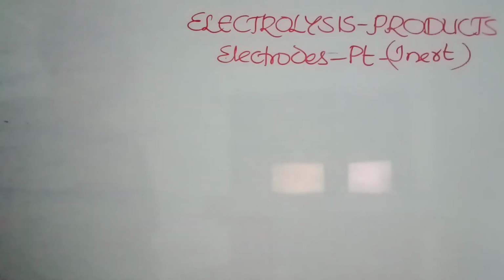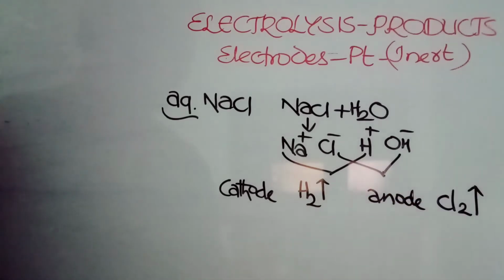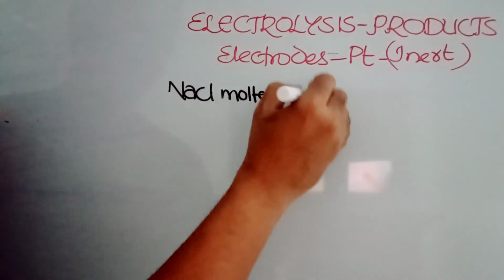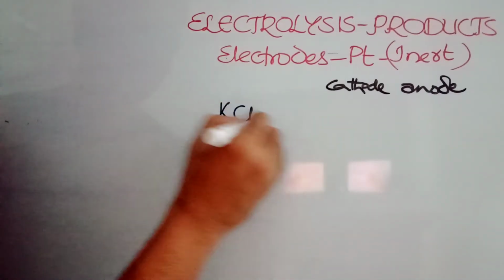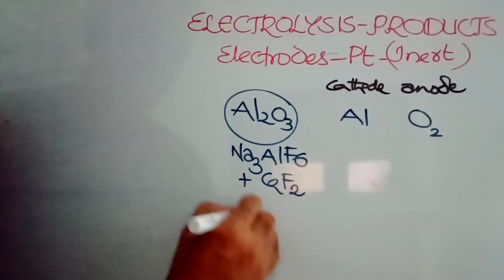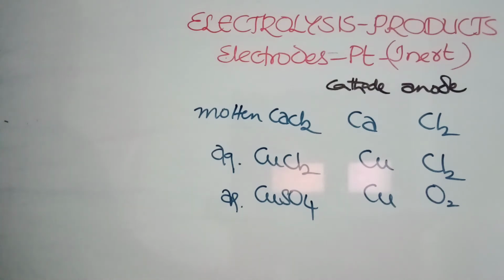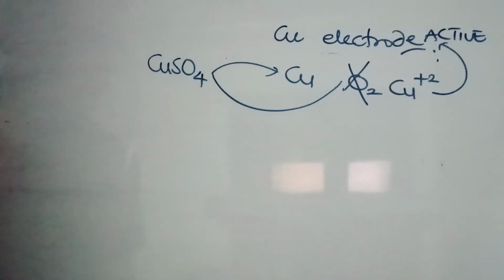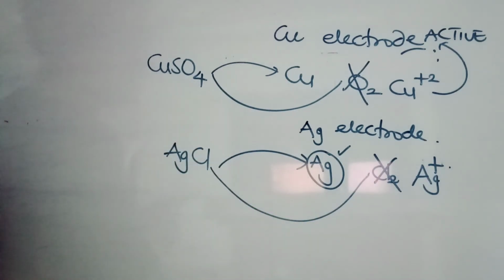electrolysis products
products of electrolysis